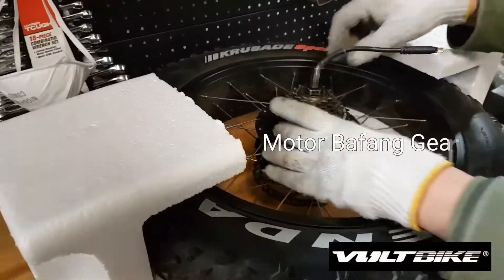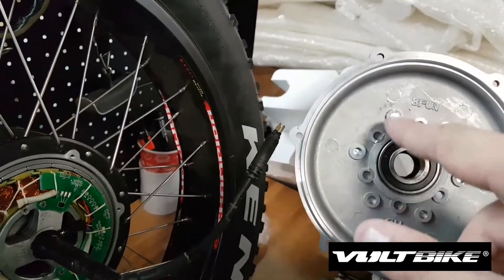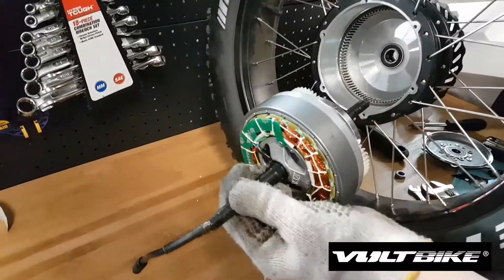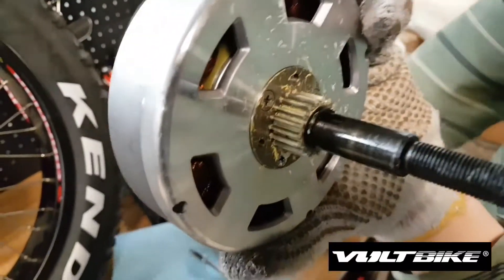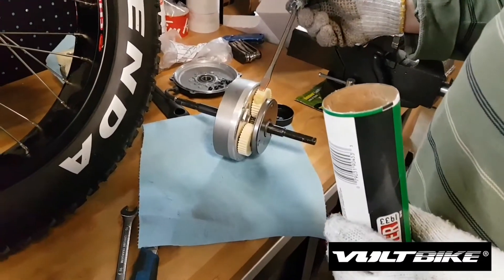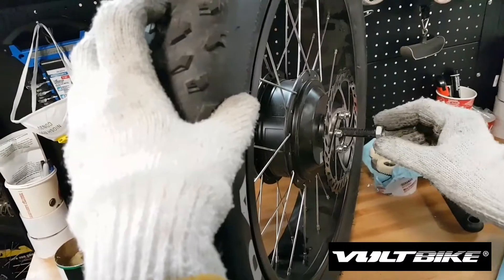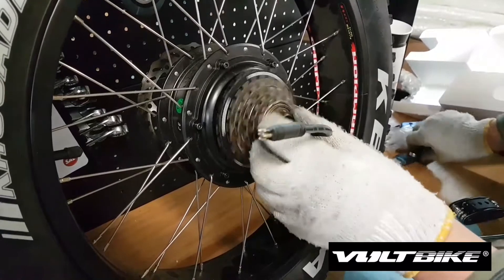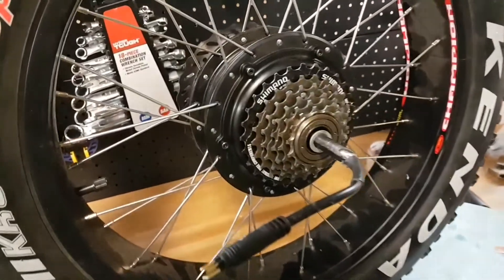How to replace gears on electric motor Bafang 500w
Plastic gear replacement for motor Bafang 500w.